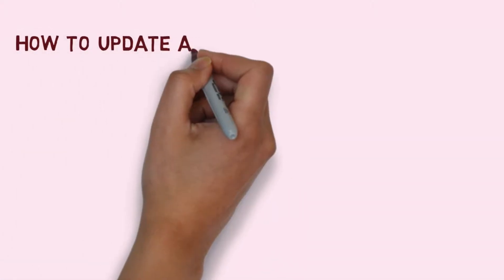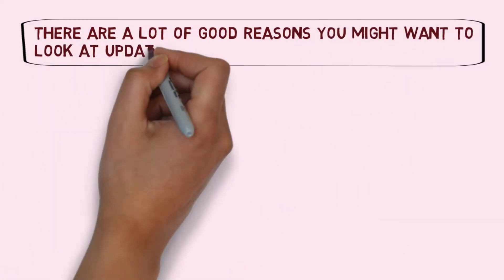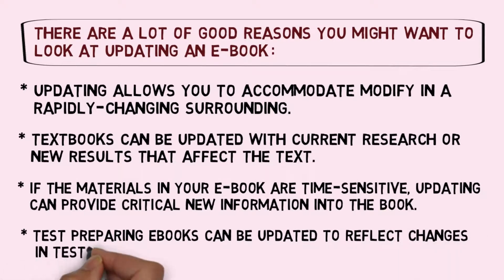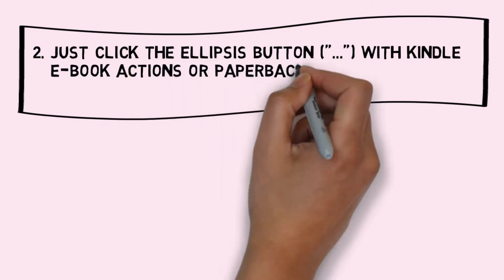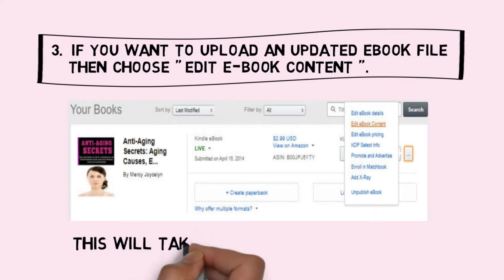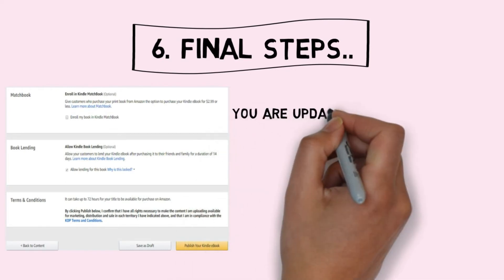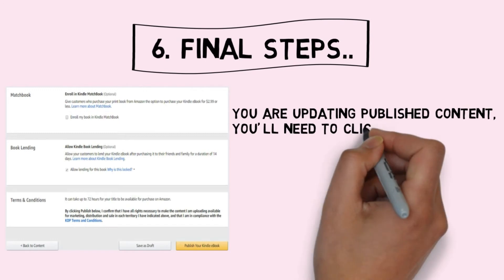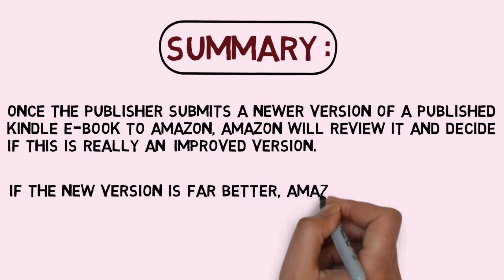How to update an eBook on Amazon Kindle?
Do you want to update an eBook on Amazon Kindle? Watch this video, it will guide you to update an ebook details including an updated version of the ebook on Amazon Kindle website.

selling ebooks on amazon, How do I change the price on my Kindle, How do I update a book on my Kindle, how to publish an ebook on amazon kindle, how to update an ebook on amazon account, update ebook amazon kindle account